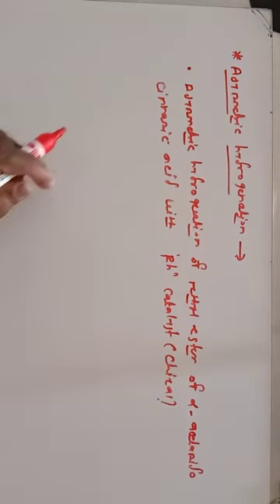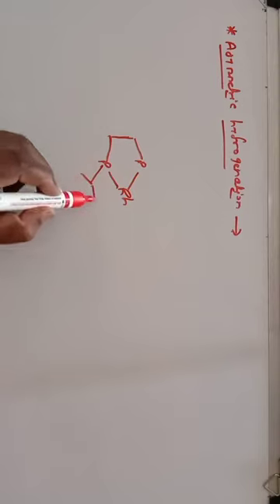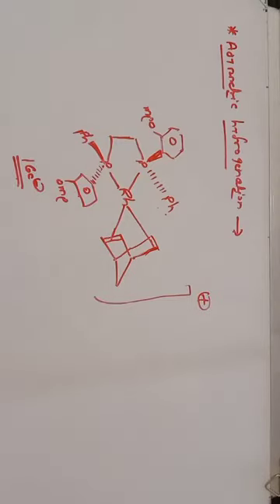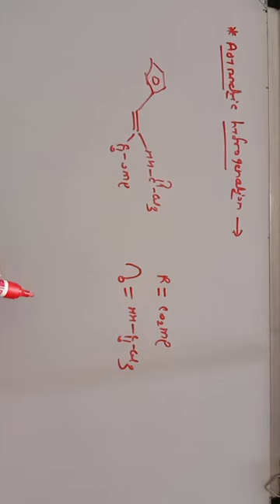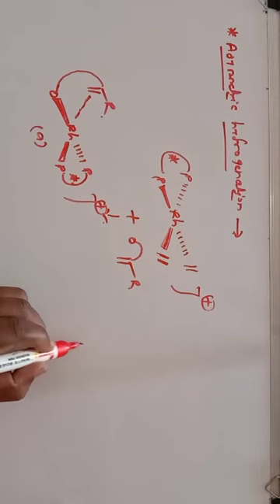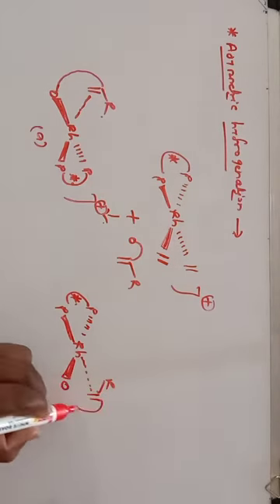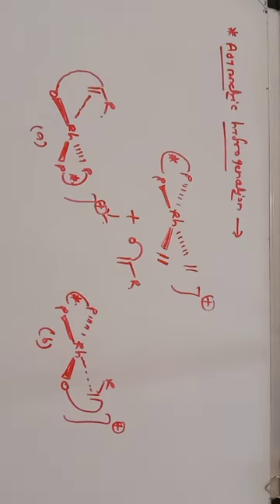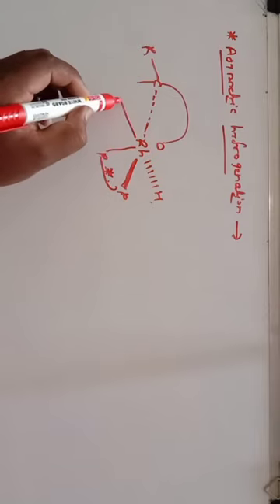asymmetric catalysis lecture 2 (hydrogenation reaction)